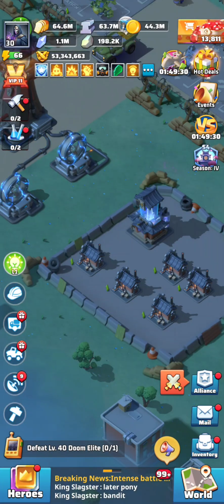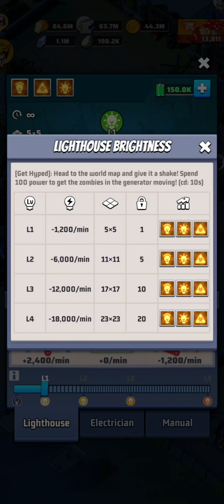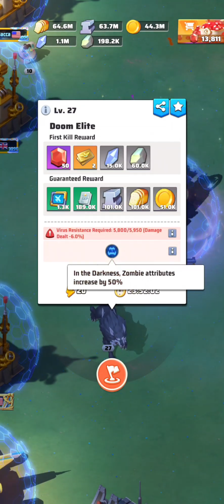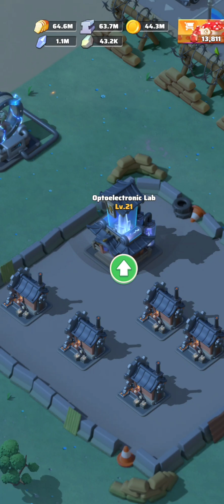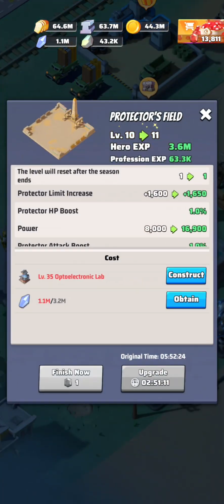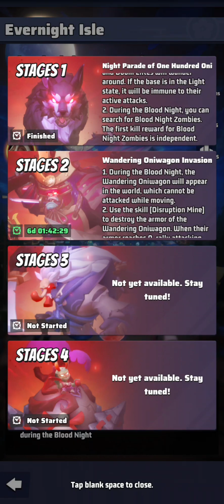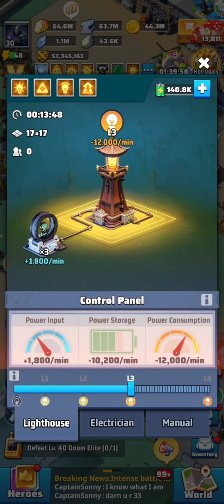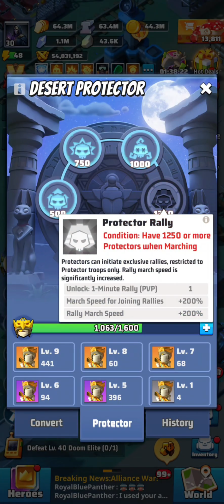Speed Guide To Upgrading Lab And Resistance Fast in Season 4 of Last War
How you use the season 4 features to your advantage to maximize your building and resistance grind.